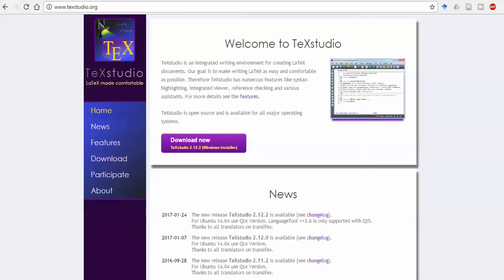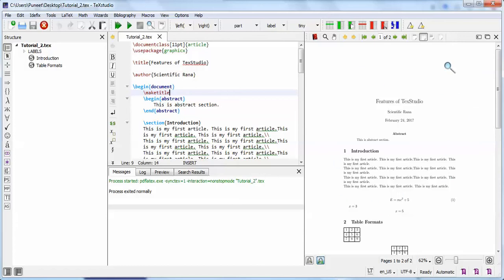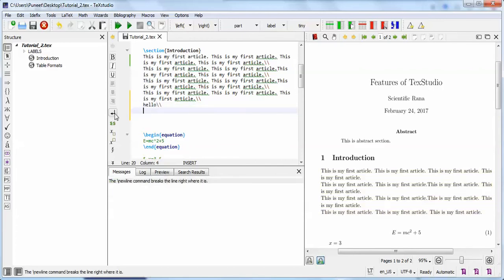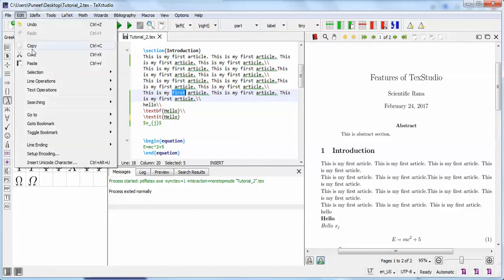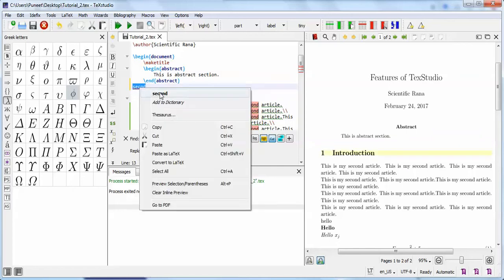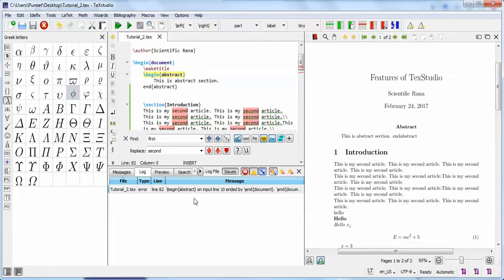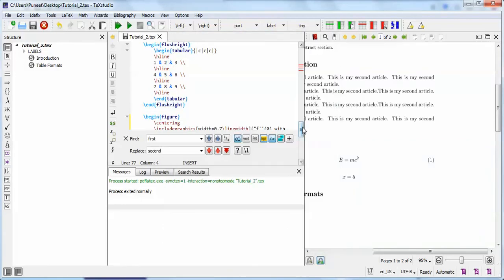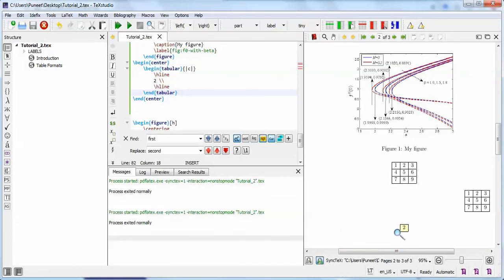Latex Tutorial 2 (I/II): "TeXstudio" installation and Interesting Features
I have discussed some interesting features of "TeXstudio".